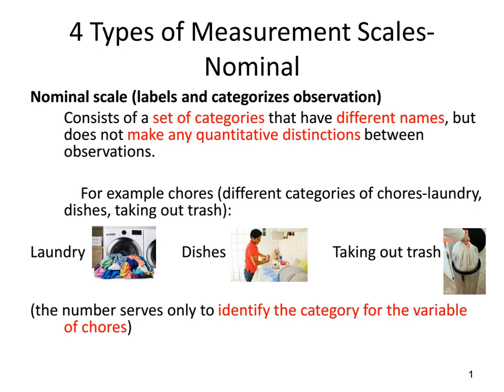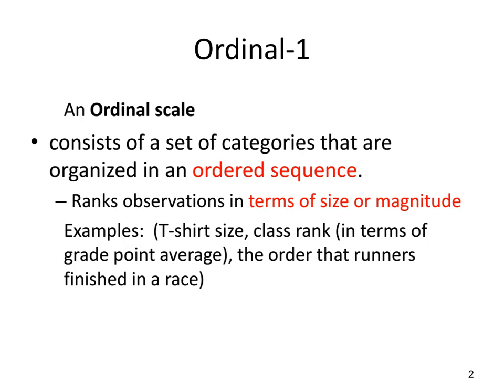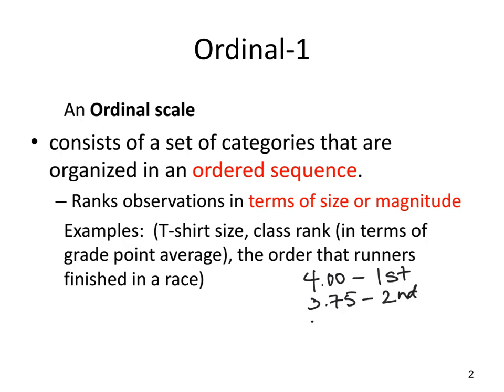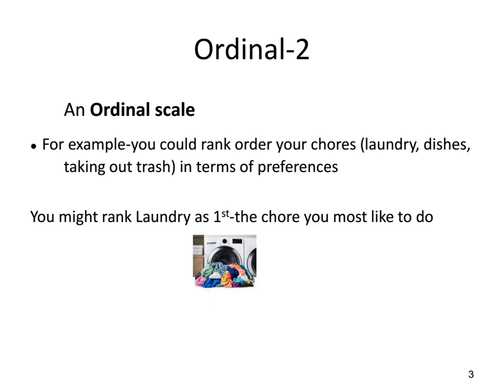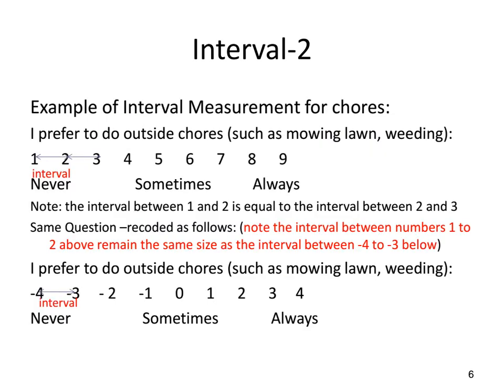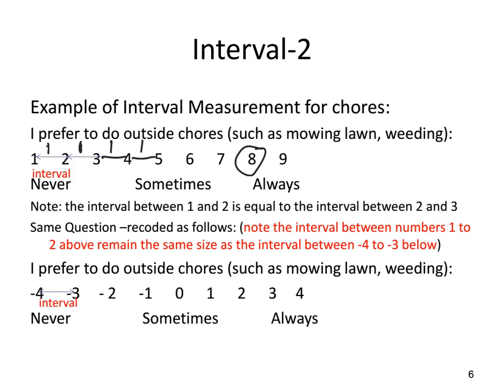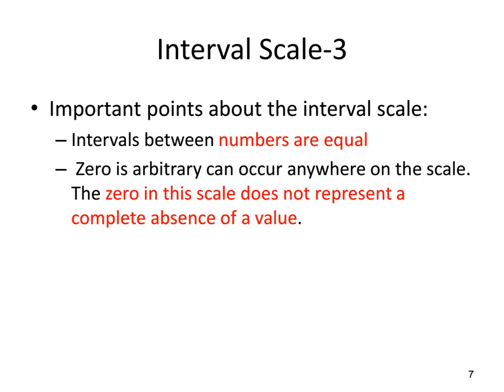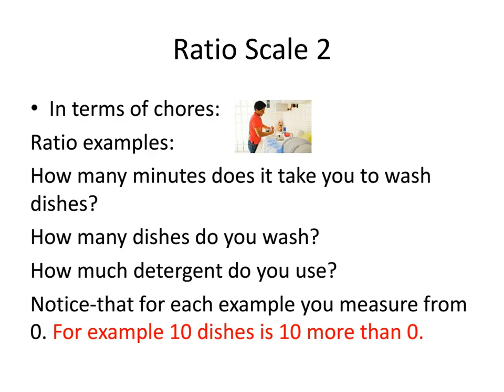Measurement scales-Nominal, Ordinal, Interval, Ratio